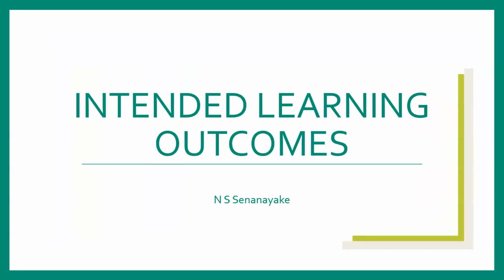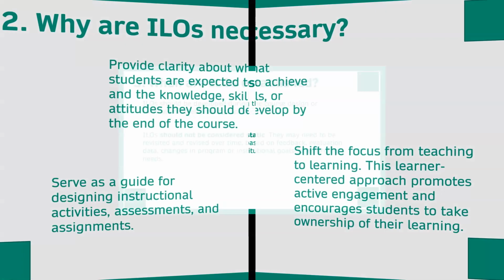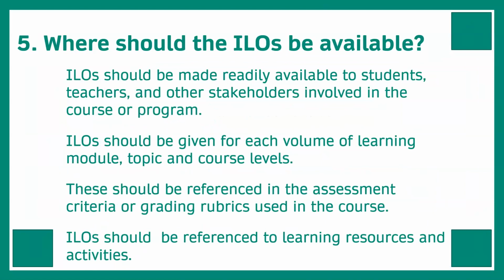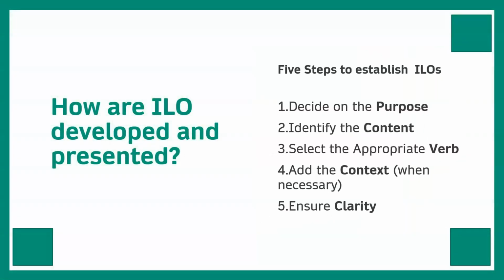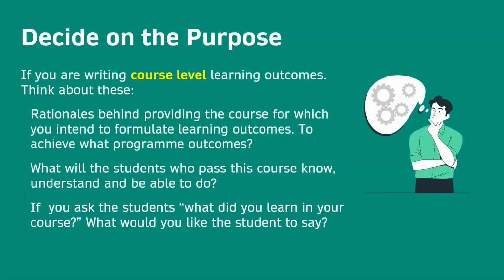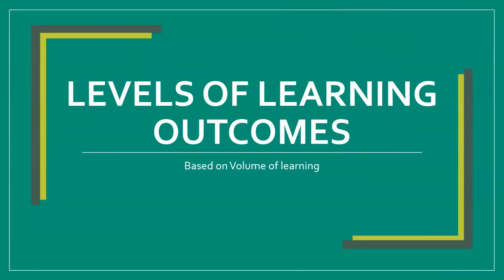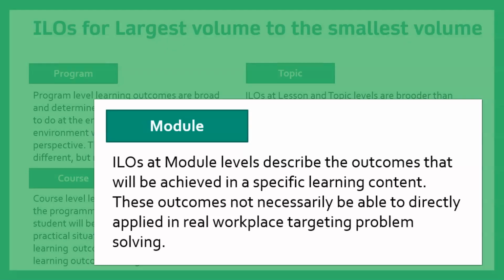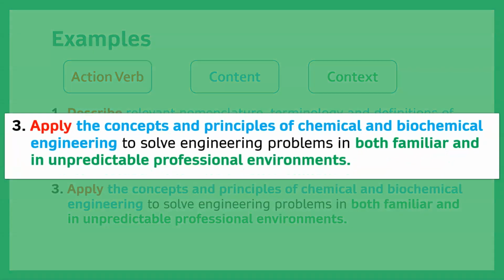Writing Intended Learning Outcomes